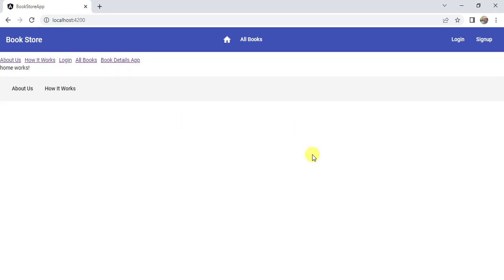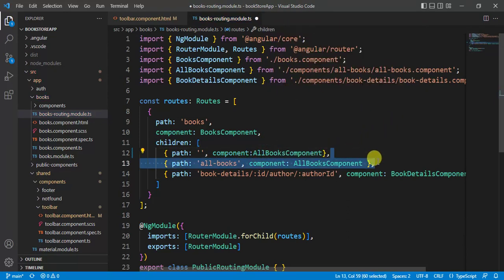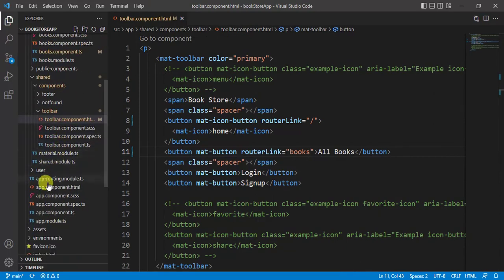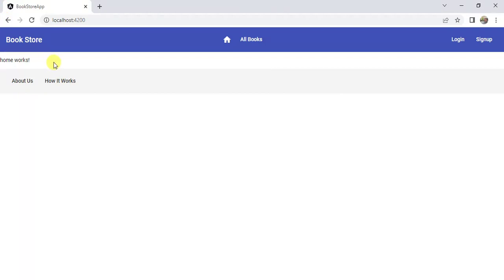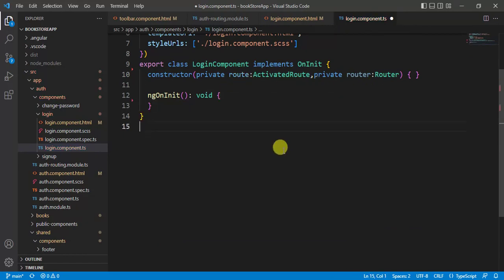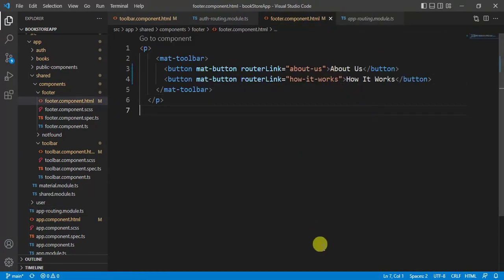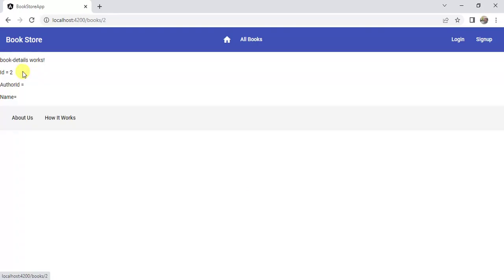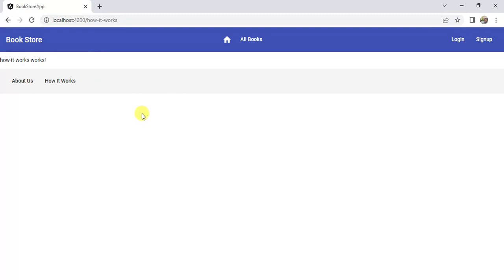#47: Update Navigation Links in Toolbar & Footer in Angular 14 Application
In this video, we will create links and map them to corresponding pages using routerLink in our angular 14 application.